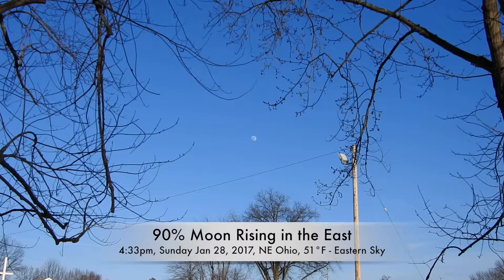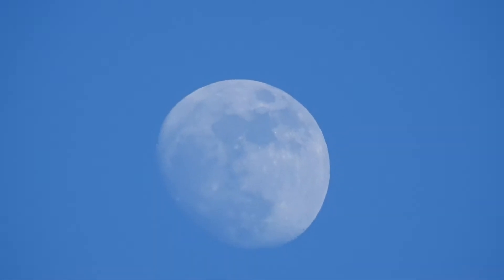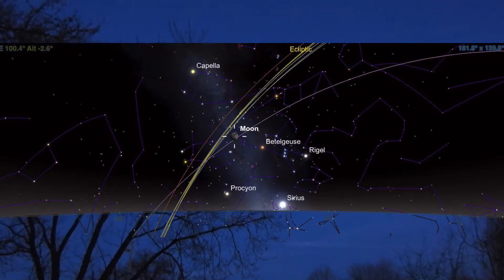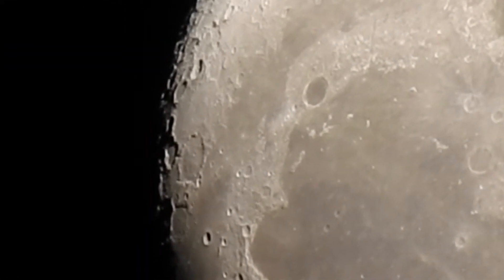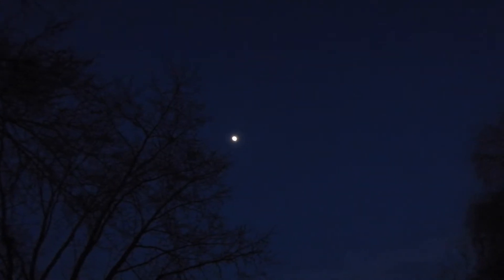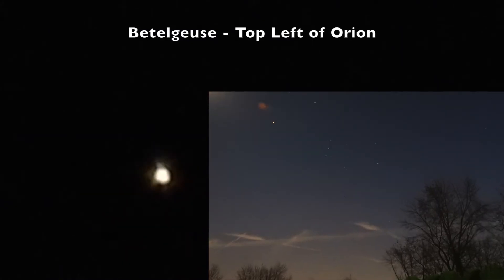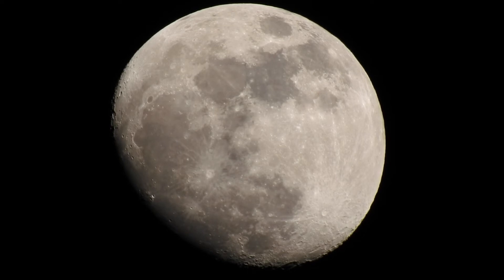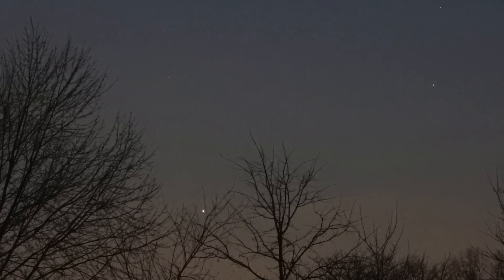90% Moon, Betelgeuse, Sirius & Some Squawking Geese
4:33pm to 6:21pm, Sunday Jan 28, 2018, NE Ohio, 40°F - Moon rose in the East - Later the Stars of Orion, Betelgeuse & Sirius in the SE sky.